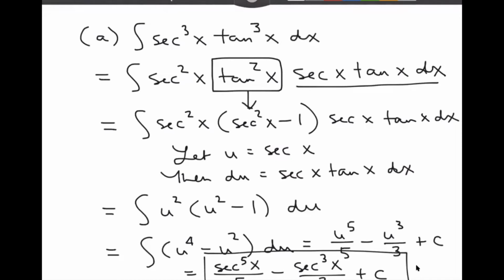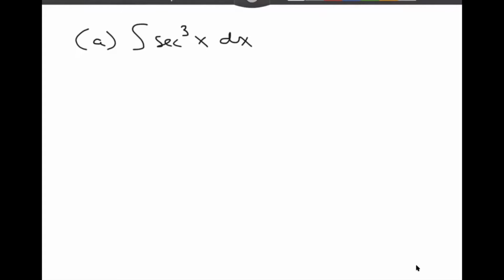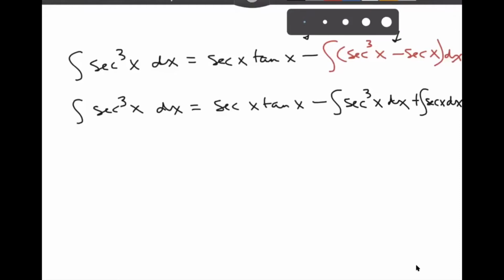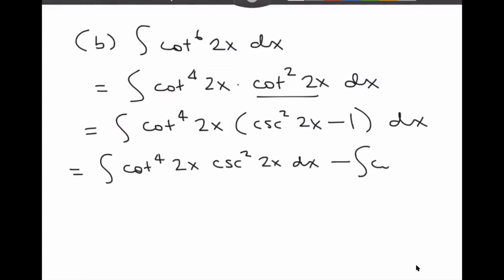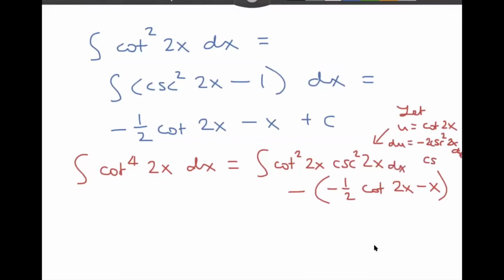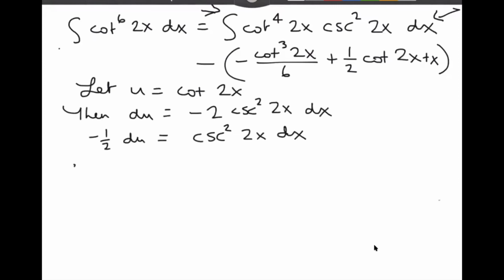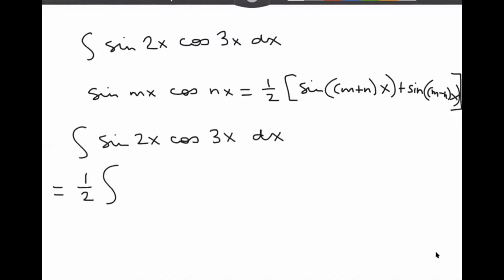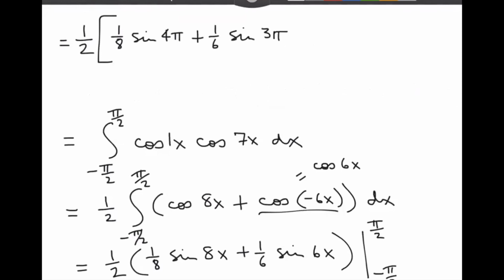8.3 Trigonometric Integrals part 2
If you're interested in more information about the Product-to-Sum formulas (used toward the end of the video), check out this short video I made for my Precalculus course